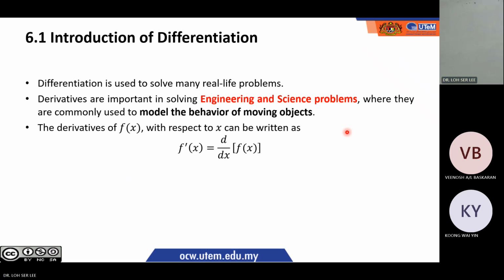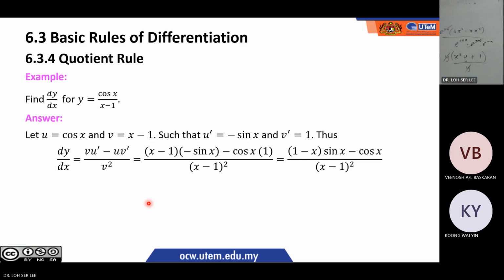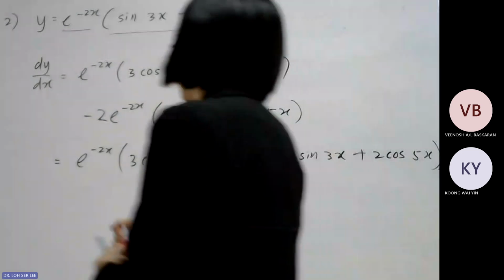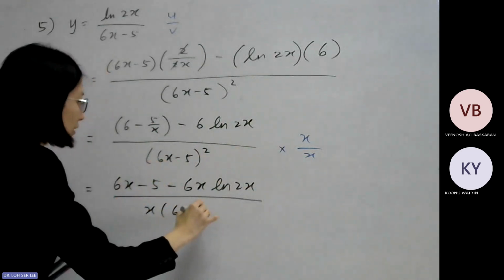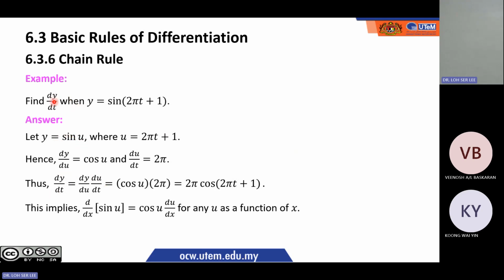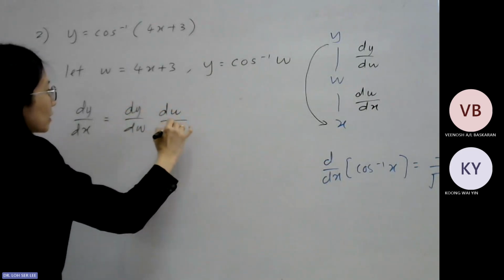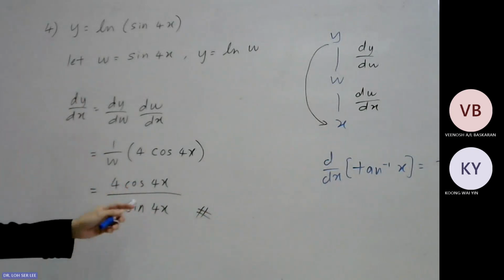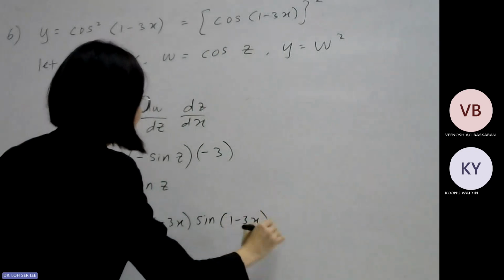EM1 Video 13: Differentiation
Basic of differentiation.